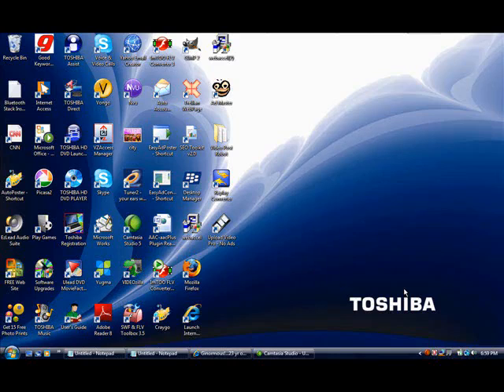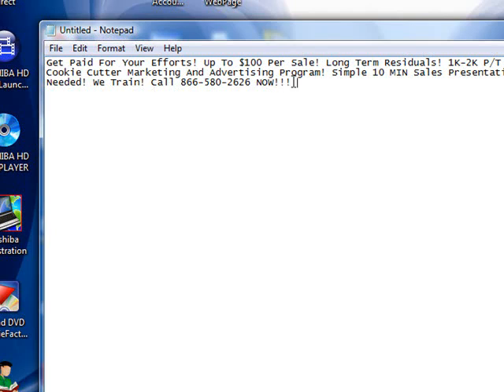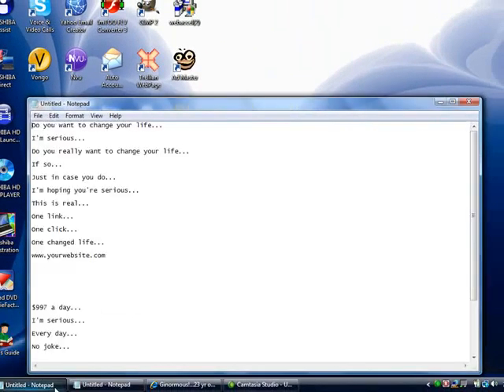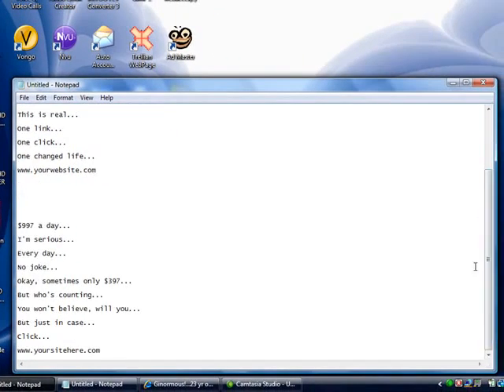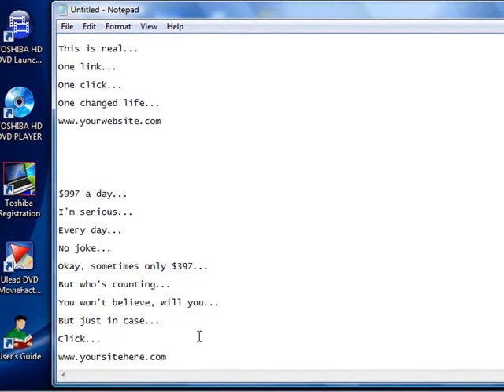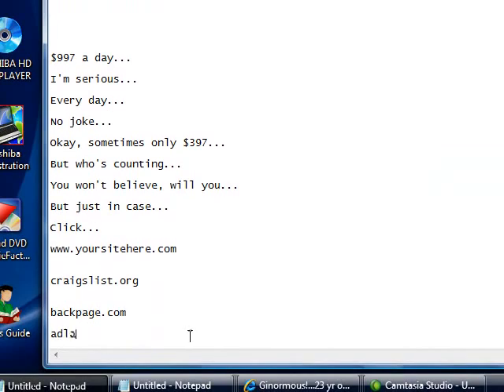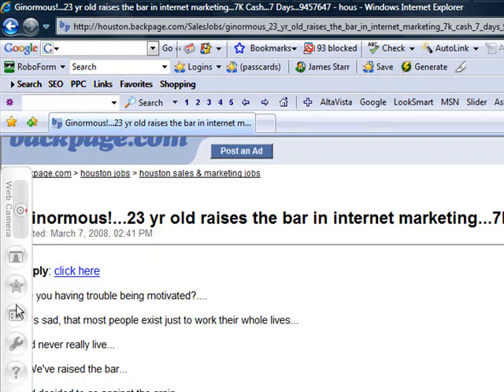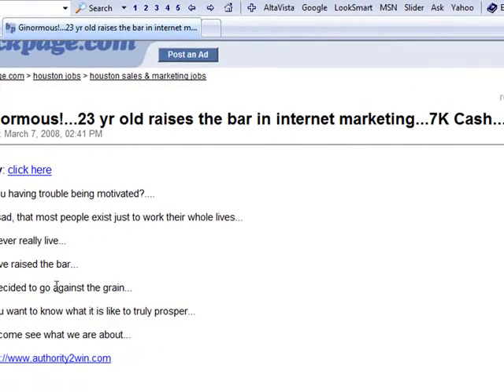How to write an eye catching ad for Craigslist.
Create eye catching ads on Craigslist and much much more!